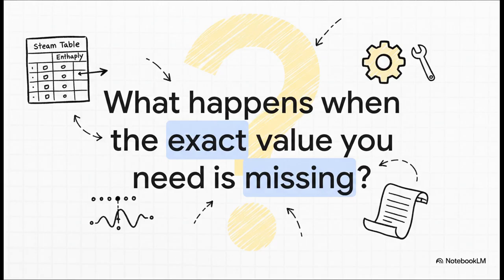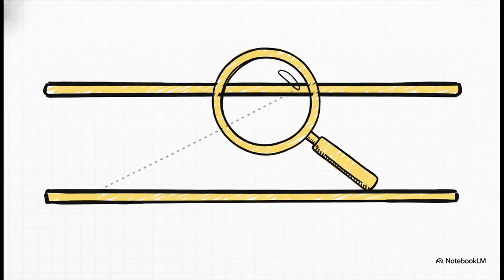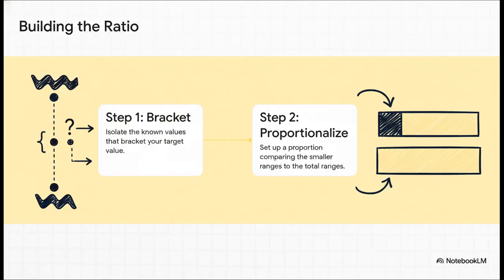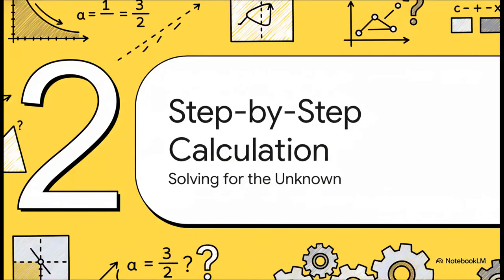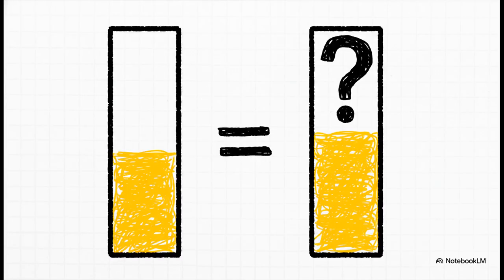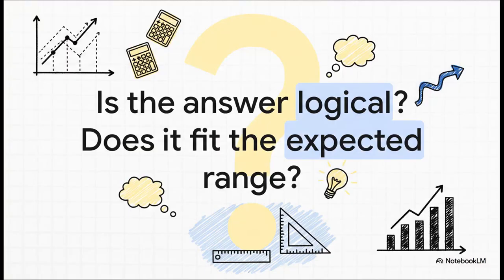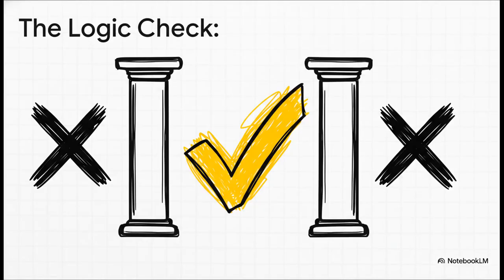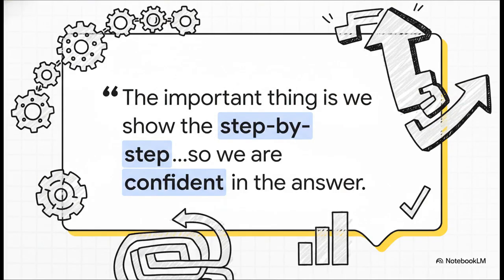Single and Double Interpolation Explainer